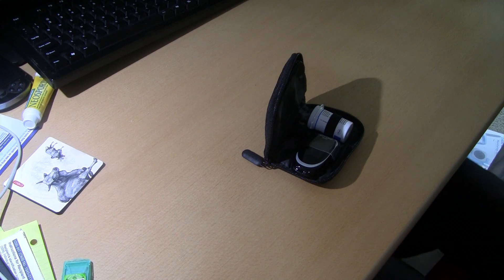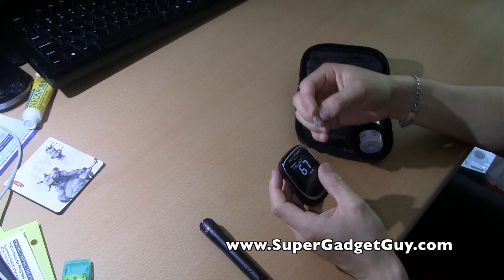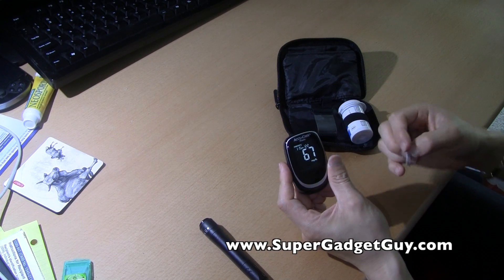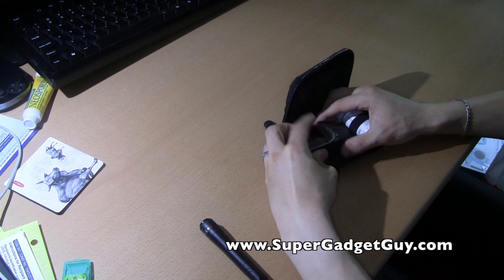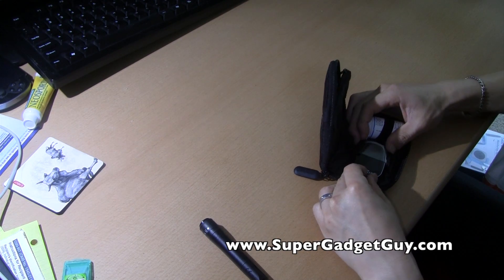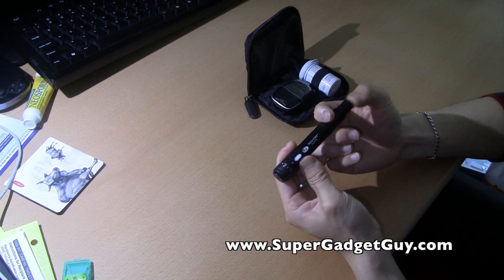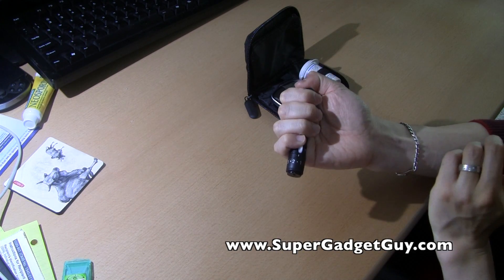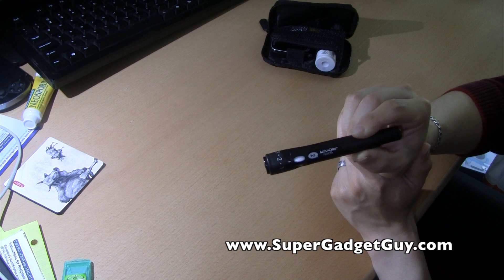ACCU CHEK Nano glucose meter & Fastclix Review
Small and compact meter
0.6 microliter sample size
500 result memory
3 volt lithium coin cell battery
FastClix Lancing Device